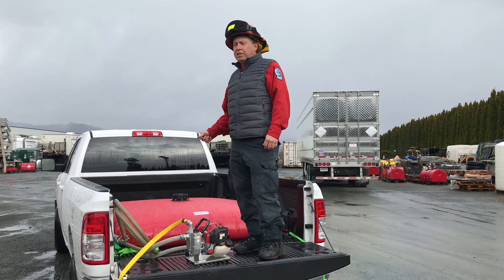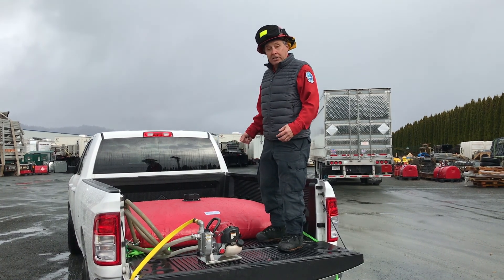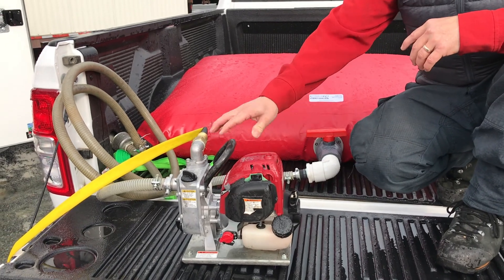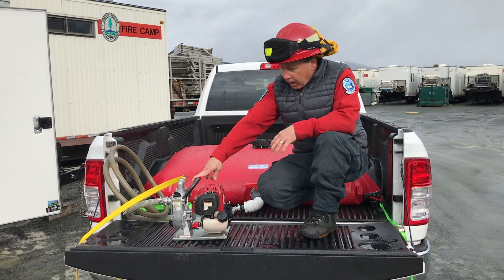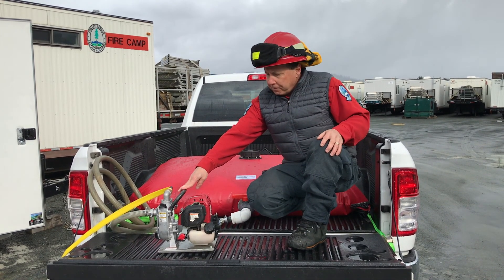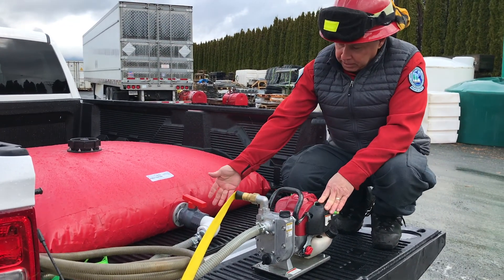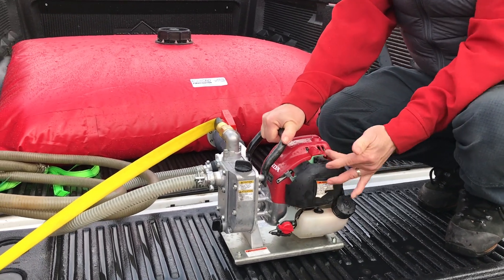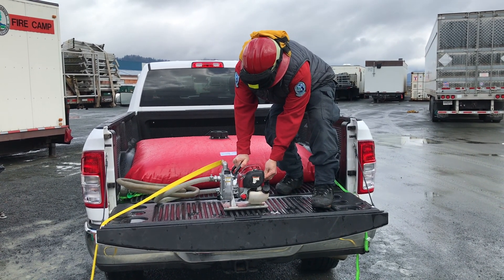Pillow Tanks and WX10 pump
SPS Gord Parker reviews the set up of a pillow tank.